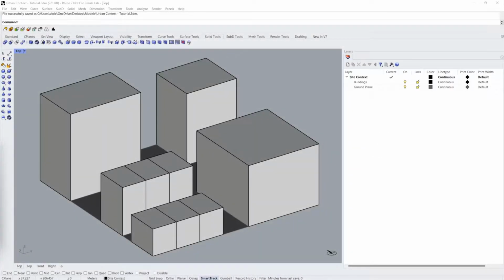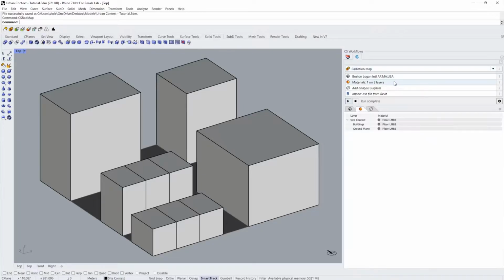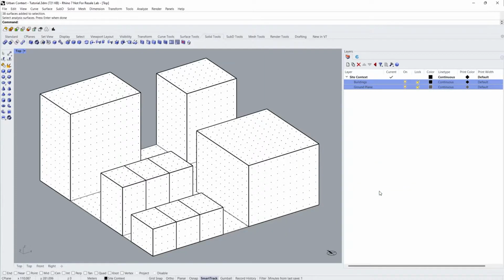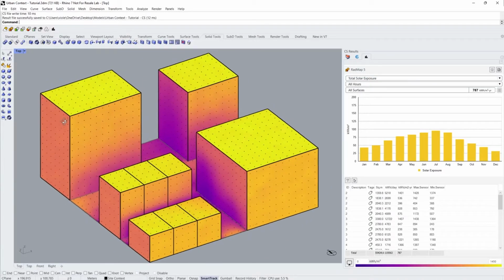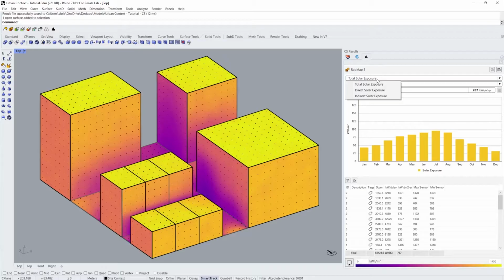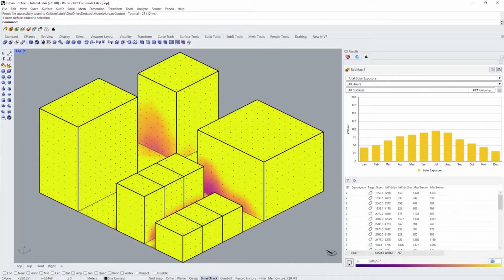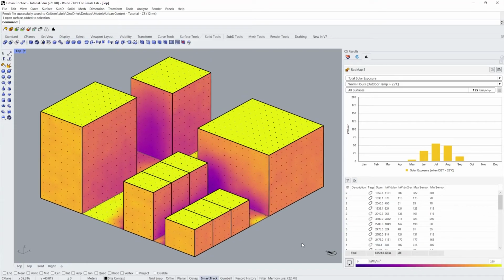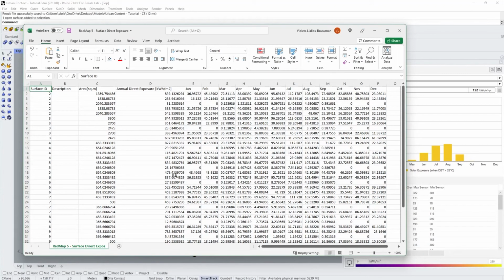Solar Radiation Analysis in ClimateStudio (Radiation Map Workflow)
Calculate an annual and monthly solar radiation analysis using Solemma's ClimateStudio for Rhino.